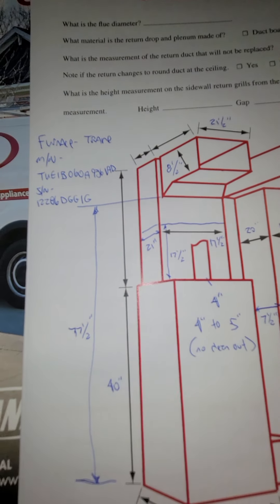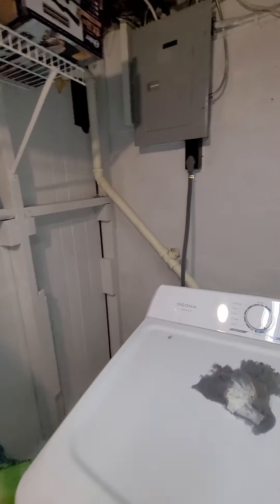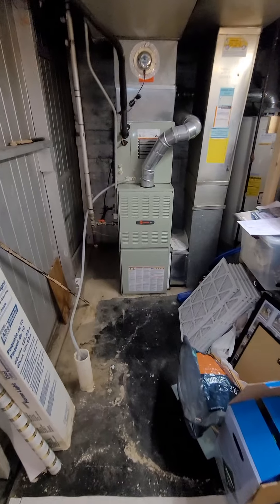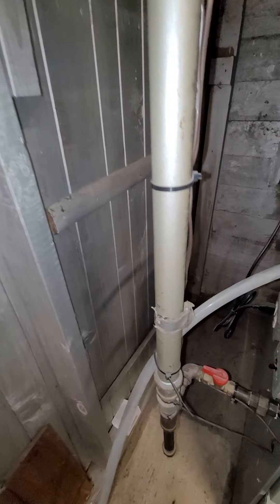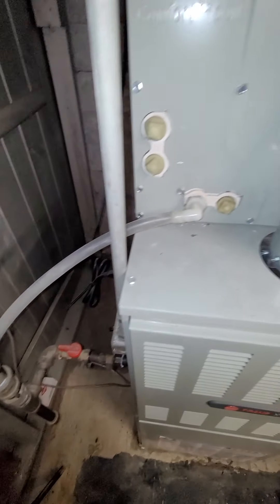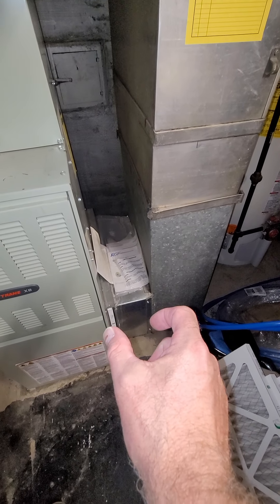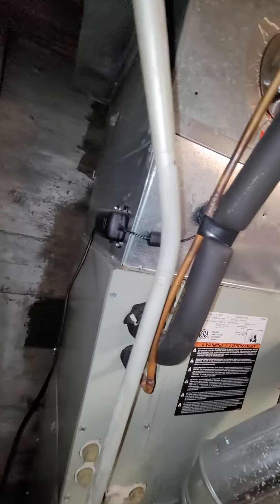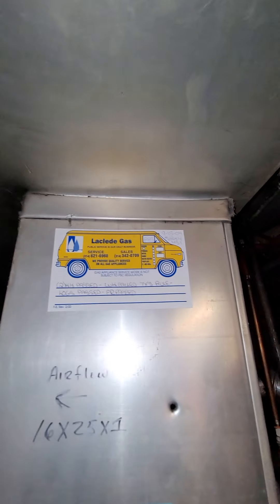bl Guenther inside 10.20